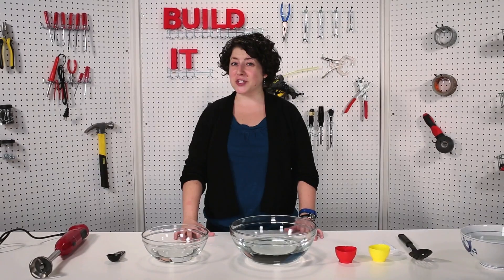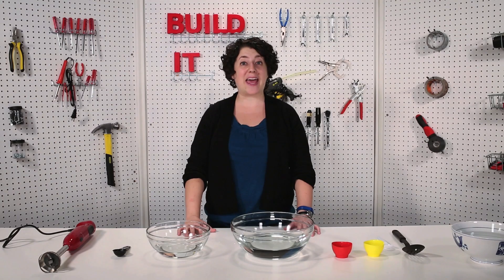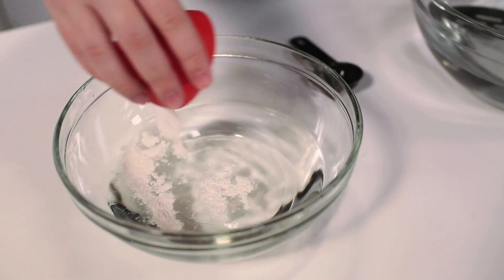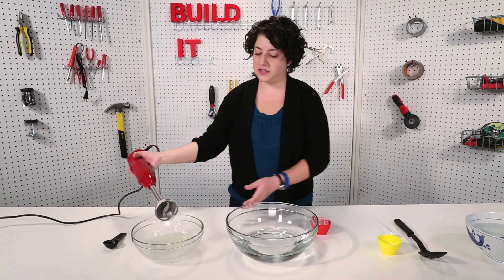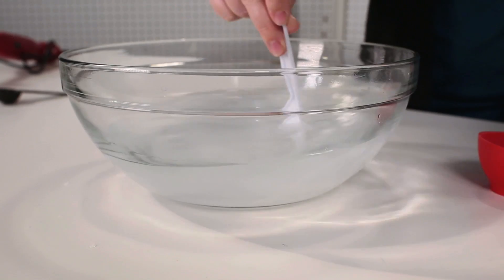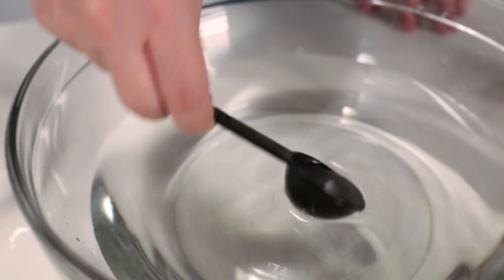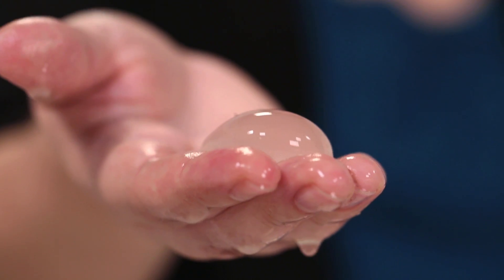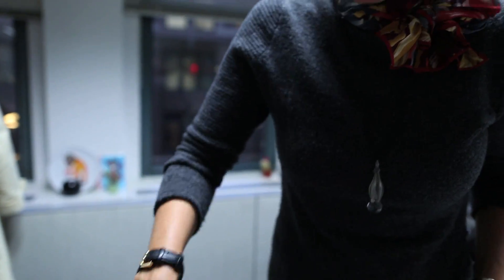Build It - Edible Water Bottles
In this Build It video, Popular Science projects editor Sophie Bushwick makes edible water bottles--and puts them to a taste test.